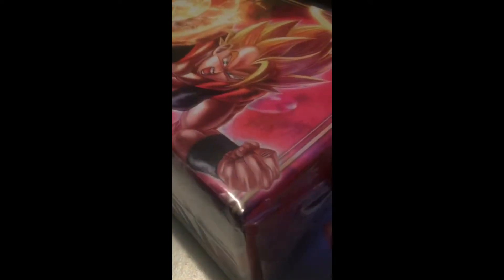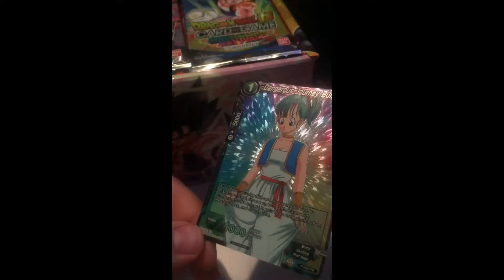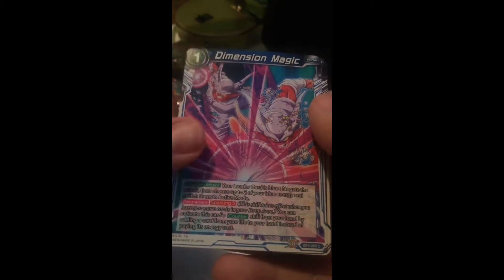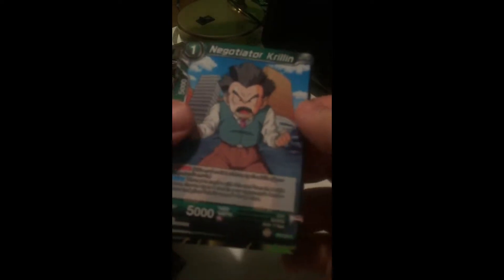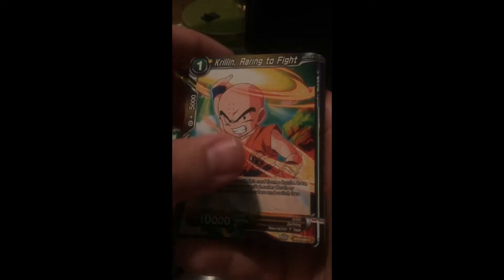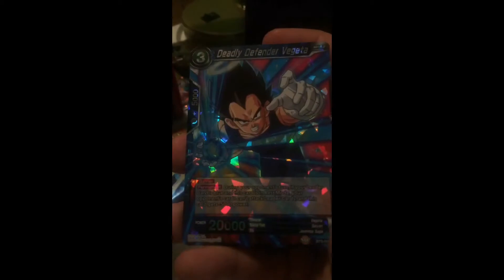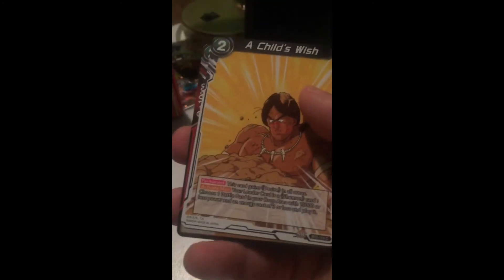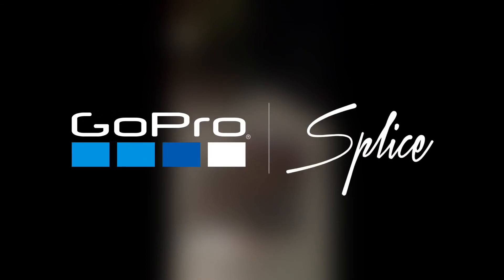Insane DB Super Miraculous Revival Gift Box!!!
Crazy Pulls!!